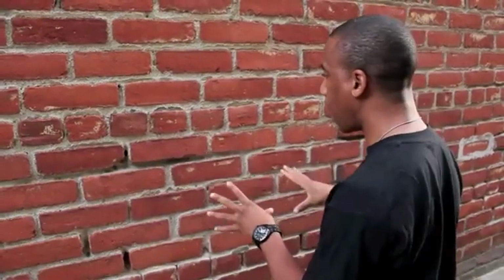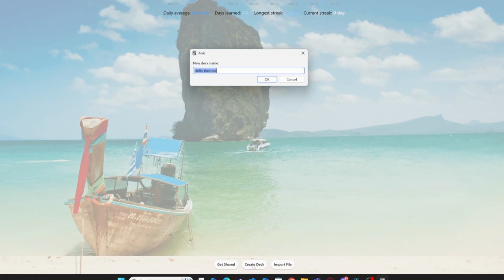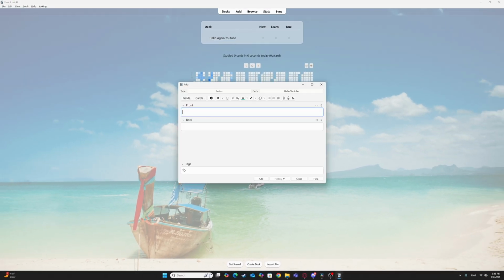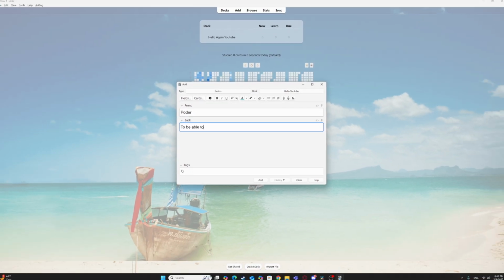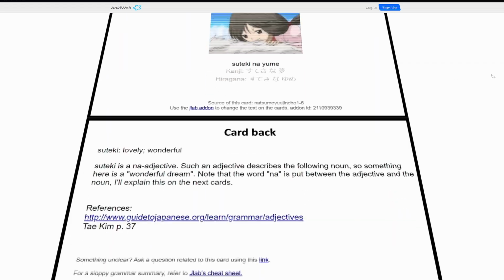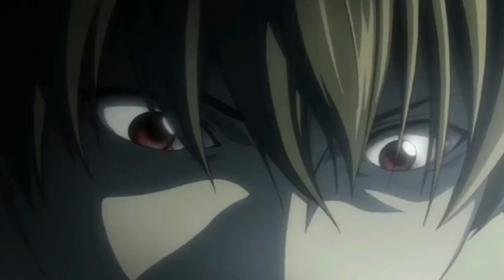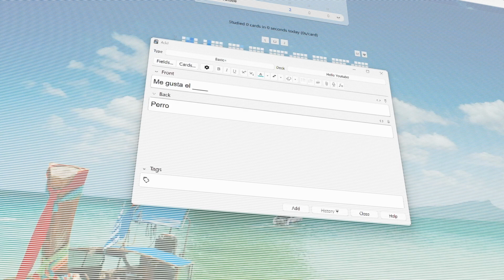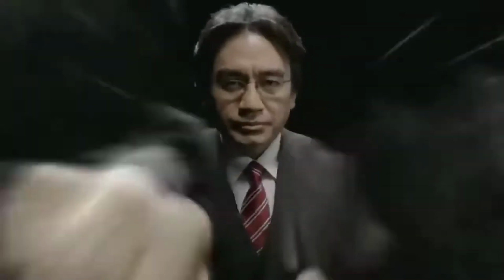How To Learn ANY Language with Anki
This is how to use Anki effectively. In this video, I review how to use Anki Effectively to learn any language! You can use Anki to learn Spanish, Japanese, German, and more! But don't forget, like everything you can use it wrong and strip Anki of the benefits it can provide you. If you guys like this type of content I would love to keep on going and exploring the journey of language learning.

Chapters:

0:00 - 0:14 - Installing Anki
0:15 - 0:47 - How To Use Anki
0:48 - 2:35 - MISTAKES TO AVOID
2:36 - 3:09 - Conclusion